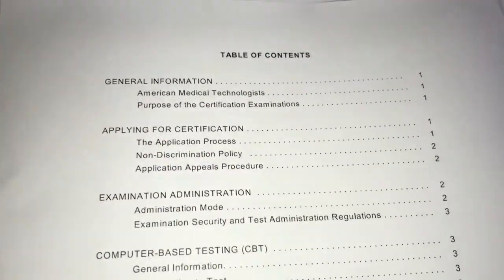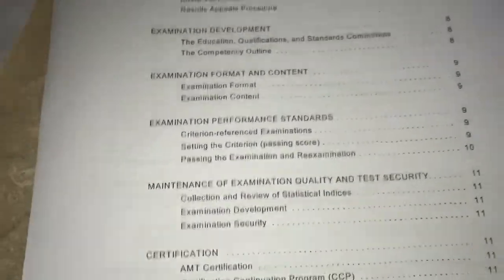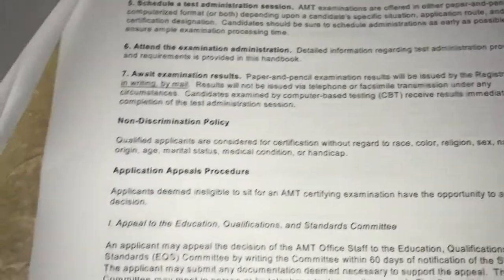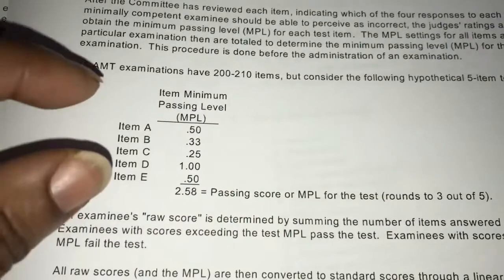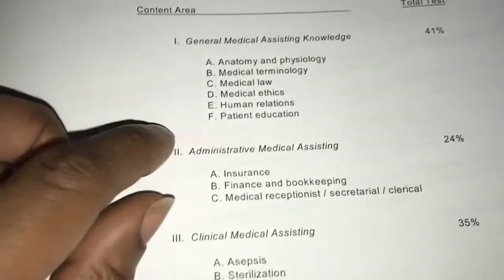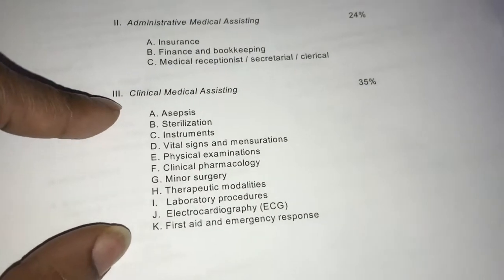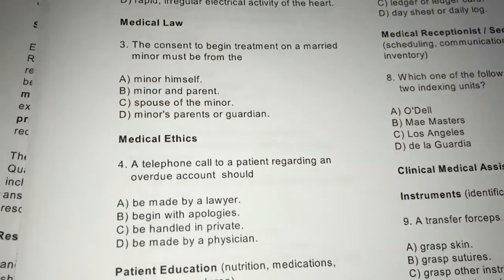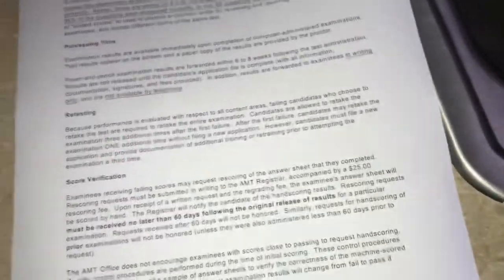AMT Registered Medical assistant certified test FAQ + Q&A / 2021 Study guide to help pass your exam